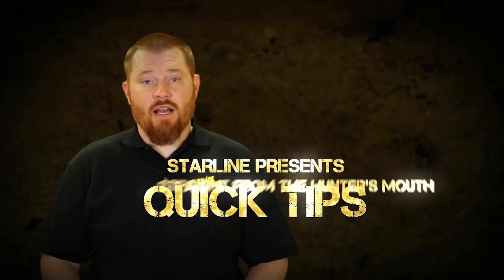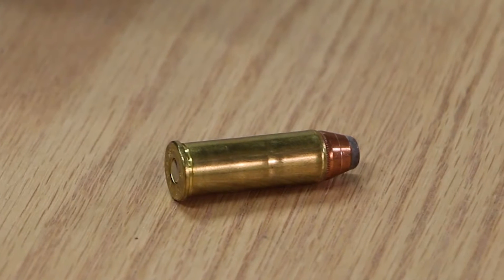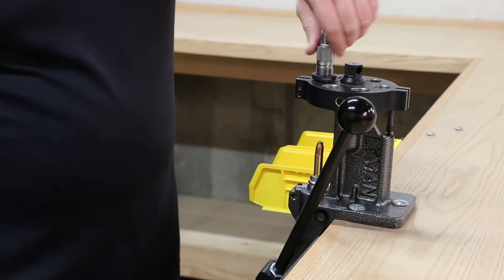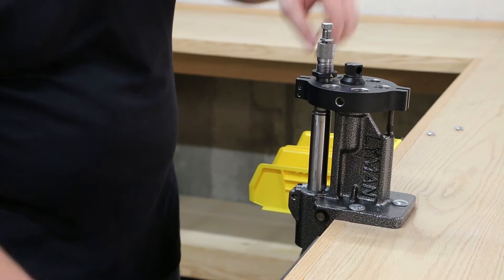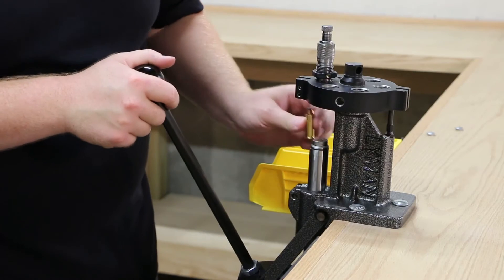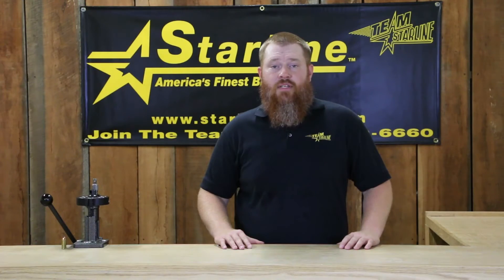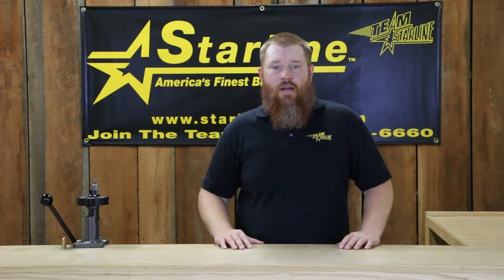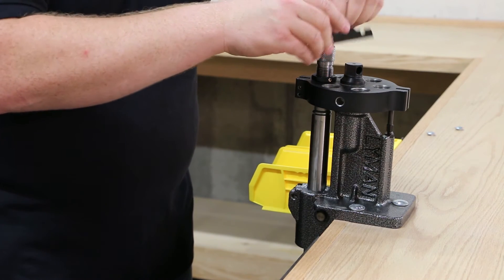How to Adjust Seating Crimp | "Quick Tips" Episode #8 | Starline Brass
If you are having problems with case buckling or bulging when seating bullets, your seating die is probably not adjusted properly. In this episode, Hunter shows how to properly adjust for a proper crimp.